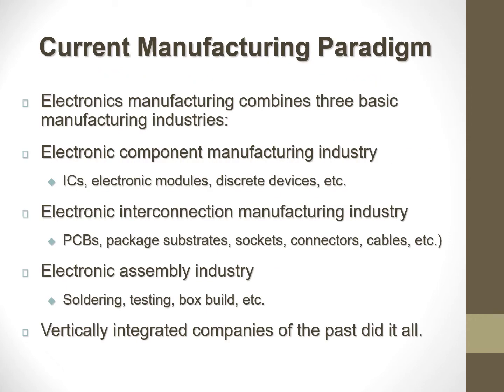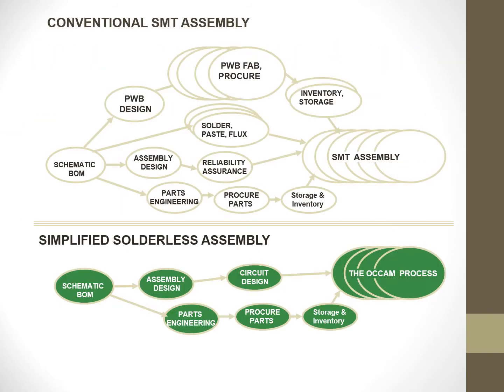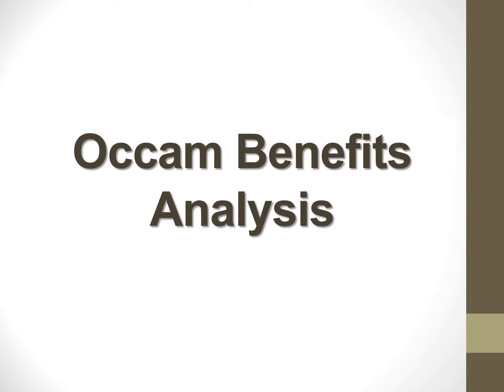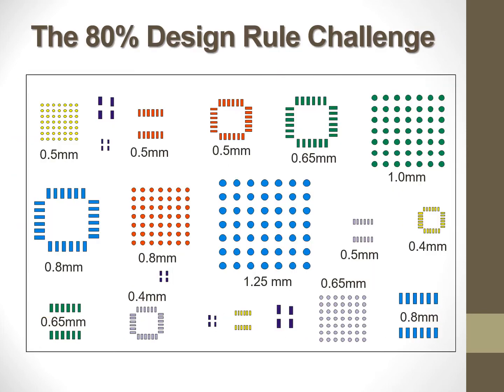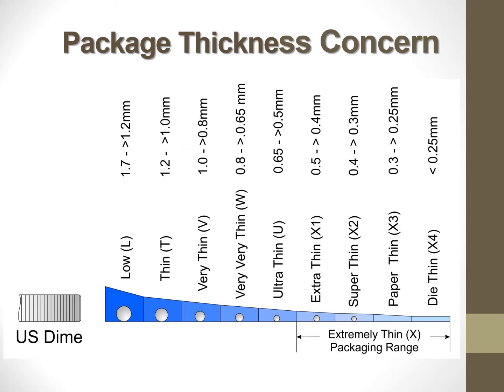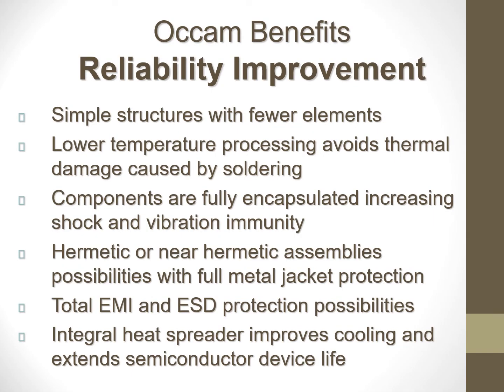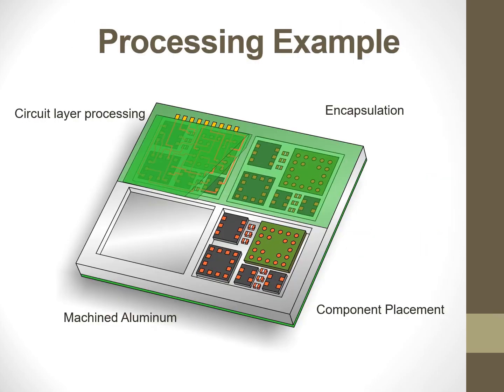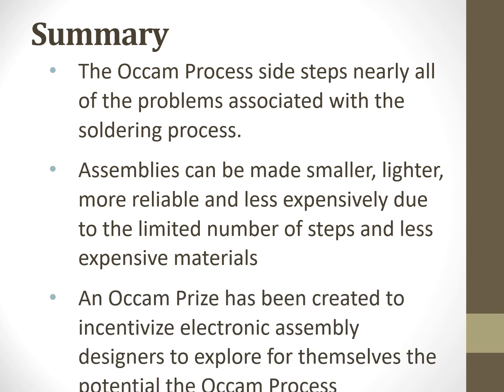Occam Process for Electronics Manufacturing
A slide show presentation of the Occam Process a novel way of manufacturing electronics without the use of solder